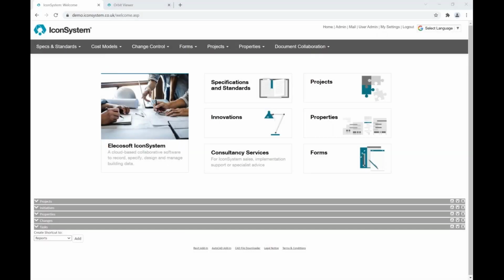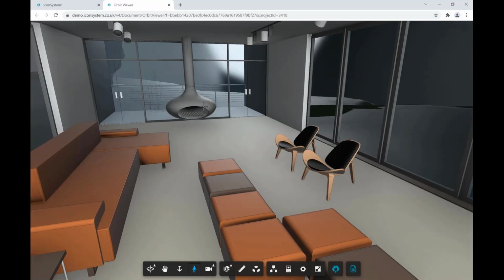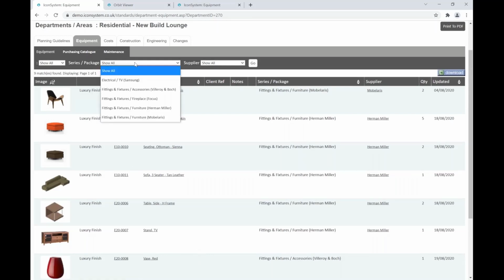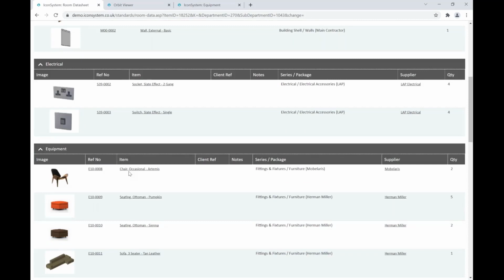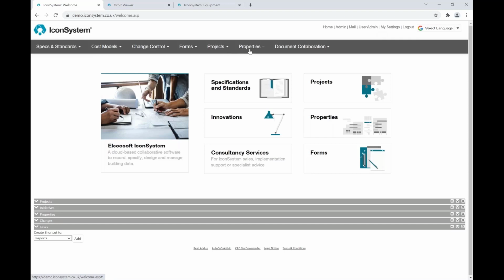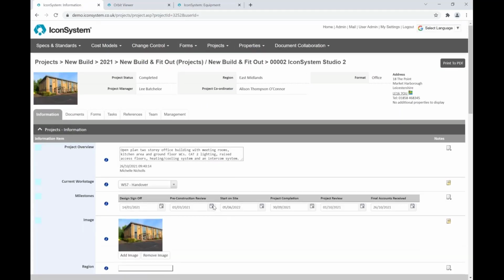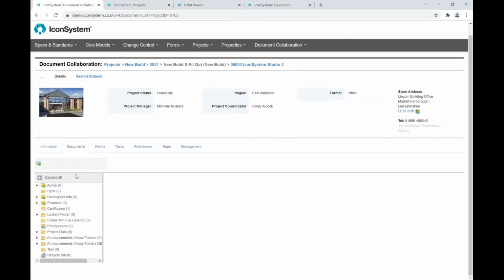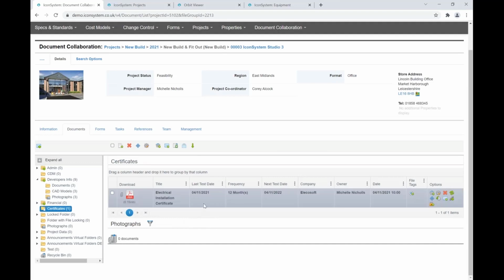Digitise your property data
This webinar provides an introduction to the IconSystem cloud-based BIM software and a brief overview of the benefits of using a digital property data system.